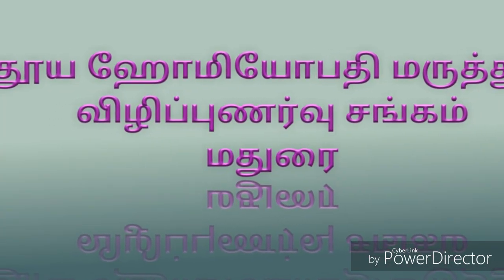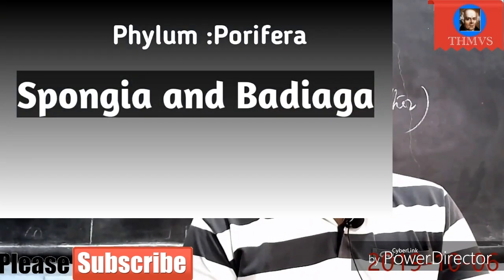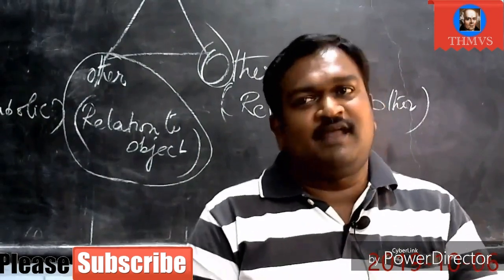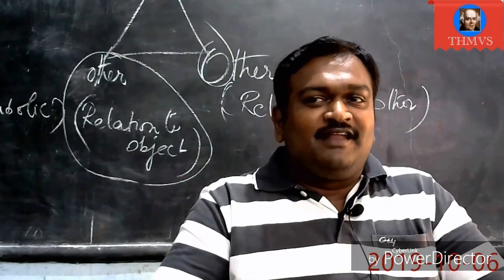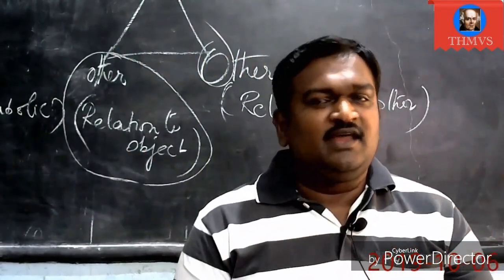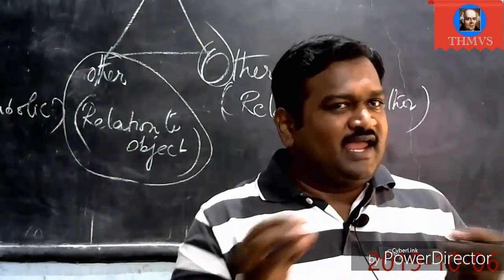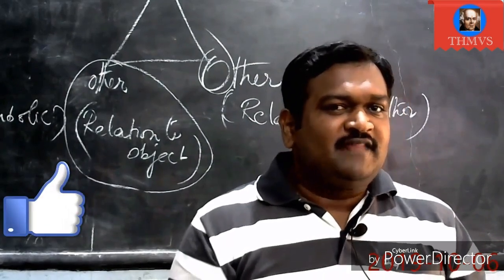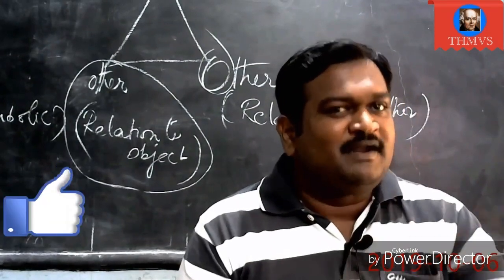by Dr.Mahesh Gandhi PEM method.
Sponges and coral as important features are